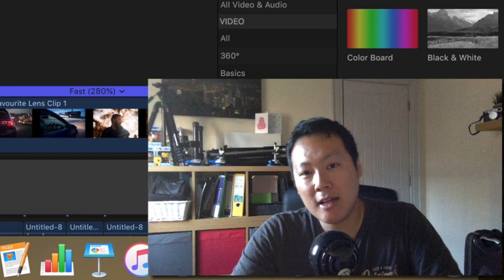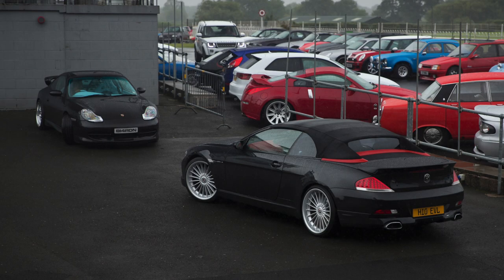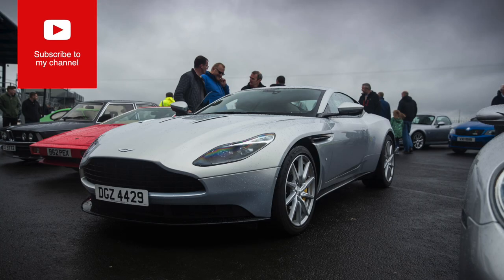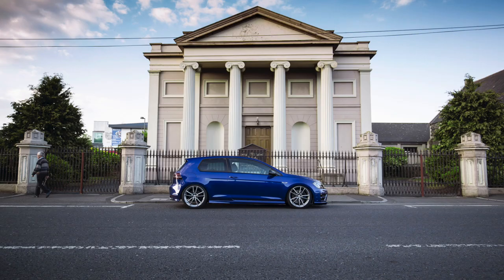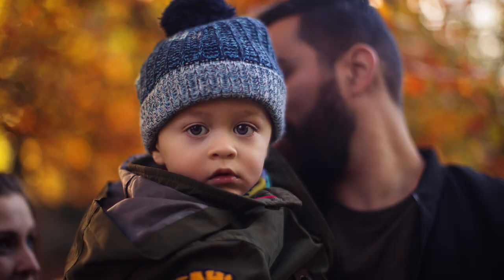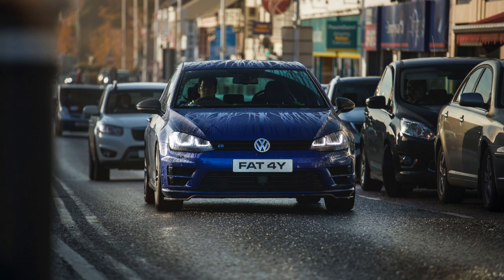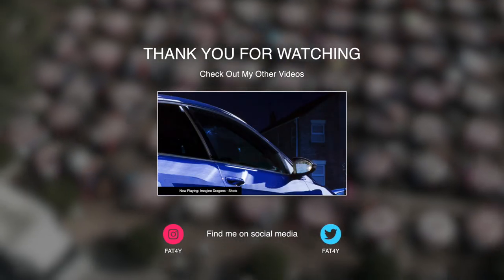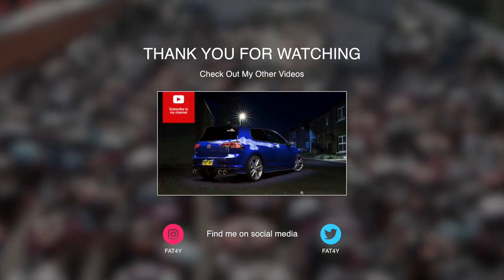Favourite Lens For Car Photography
What are my favourite lenses? I have many but I show you 3 lenses I use most and why I like them. I also show sample photos from each lens and show you what they can do.

What is your favourite lens? Have you tried these lenses yet?